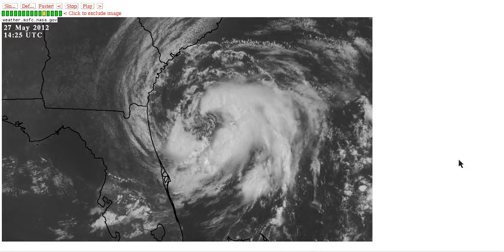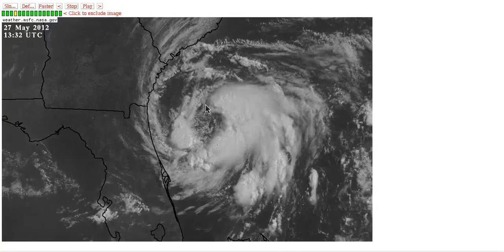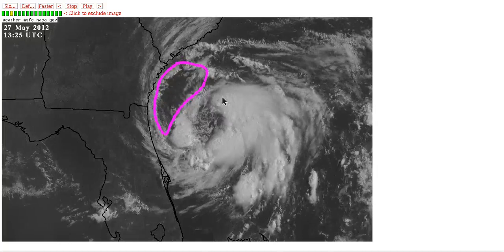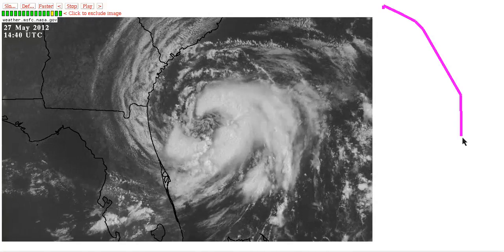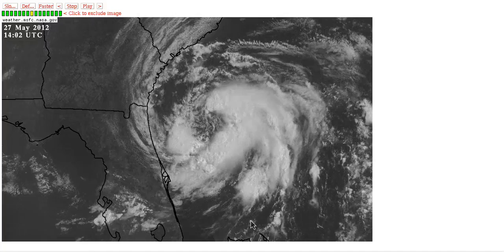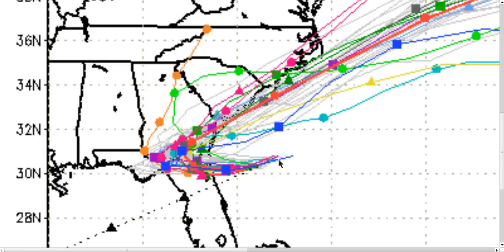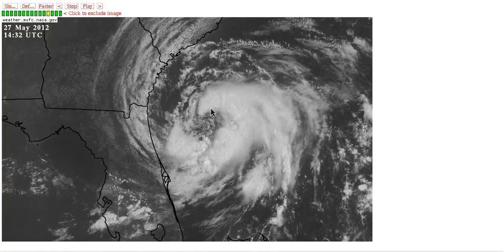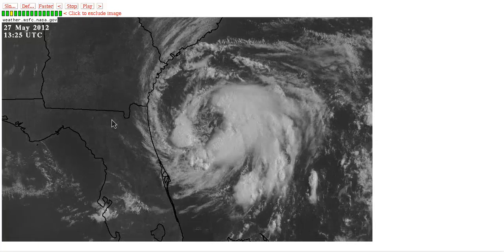Tropical Tidbit for Sunday, May 27th, 2012